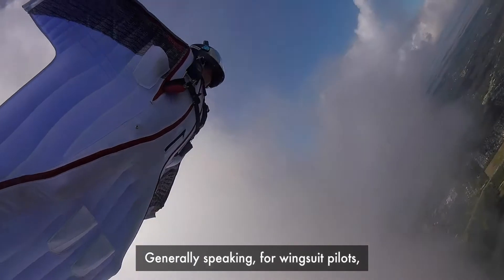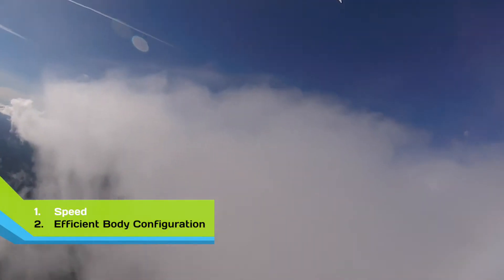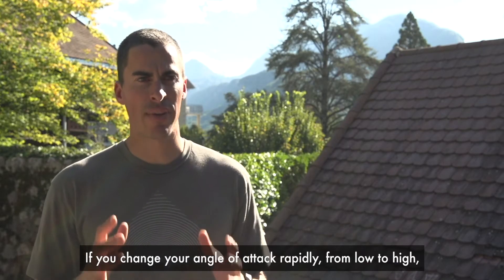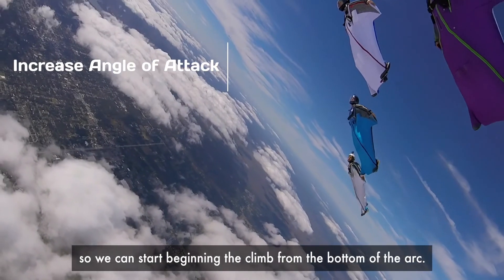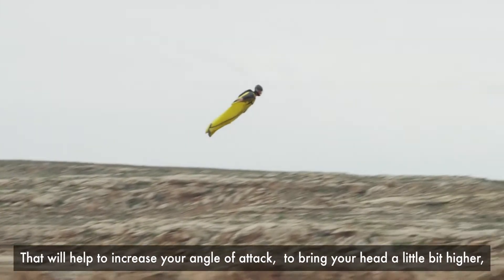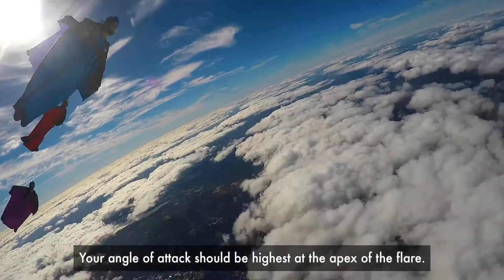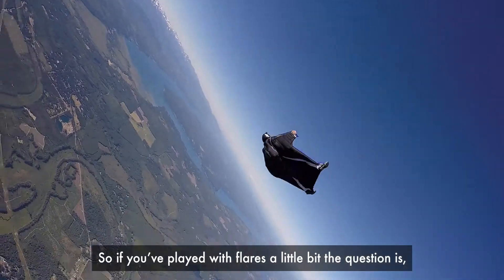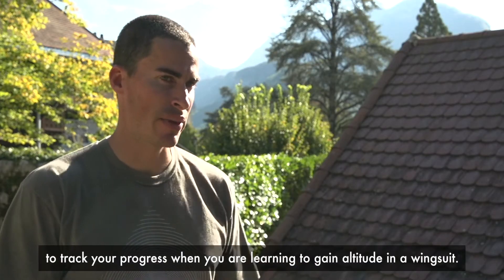Wingsuit Flare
Wingsuit Flare is an accurate predictor of wingsuit performance and pilot skill. You will learn how to fly the full range of your suit, and make efficient changes to Angle of Attack, by trying to gain altitude. Use a GPS such as a FlySight, to measure your gains accurately.